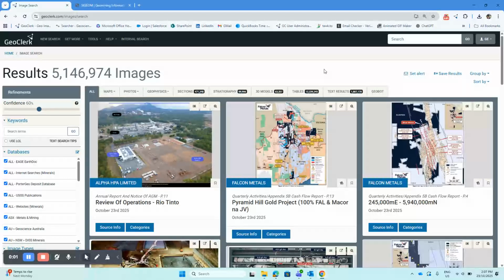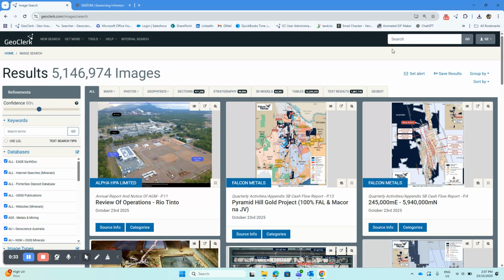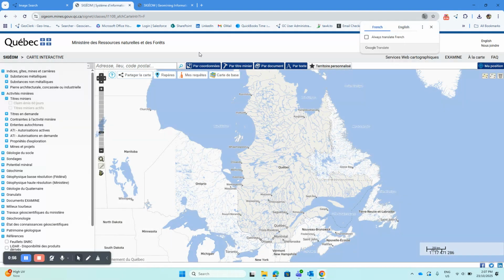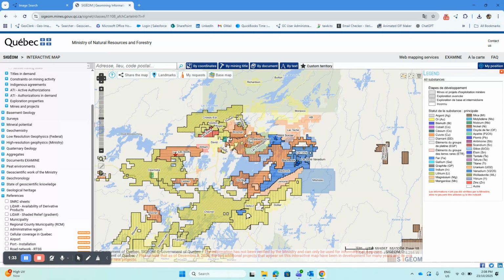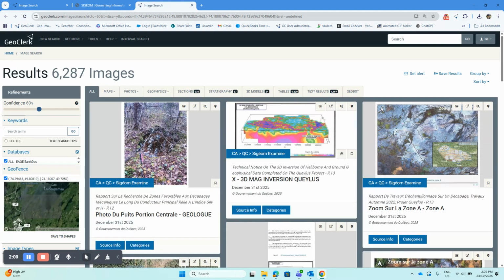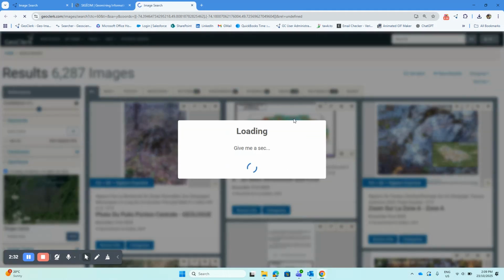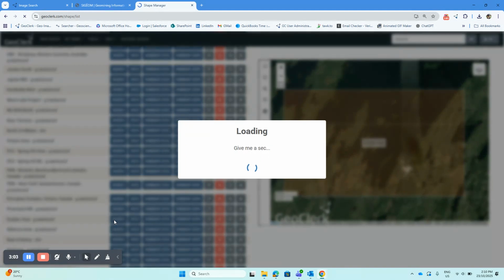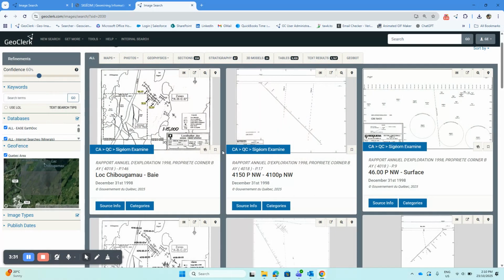GeoClerk - Search from the SIGEOM Map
This short video shows how to use GeoClerk’s browser extension to perform deep spatial searches directly from the SIGEOM (Quebec) mapping tool. Once installed, you can navigate to any area of interest on the map and instantly search GeoClerk for images, text, and documents from Assessment Files that cover or intersect that location. Quickly connect map exploration with detailed report data to streamline your research workflow.